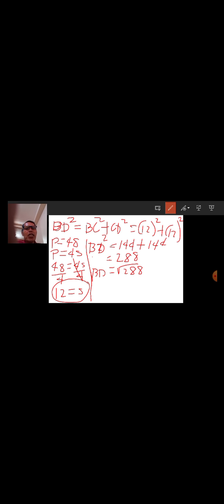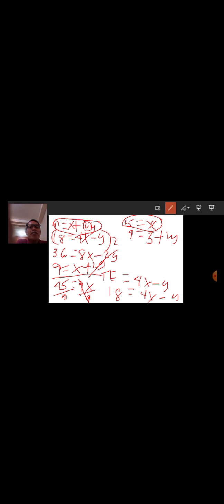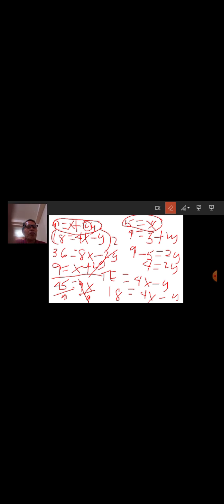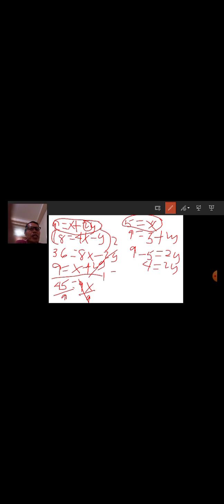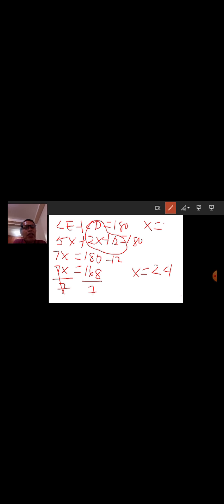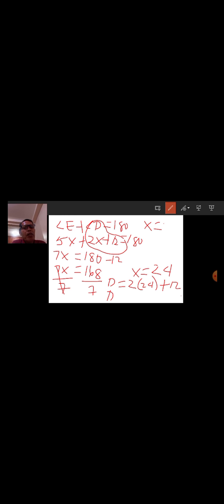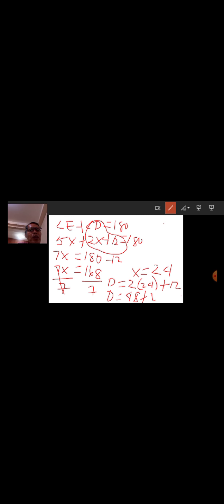April 3, 2021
conditions of a quadrilateral to be a parallelogram